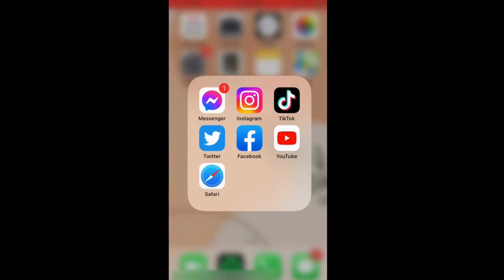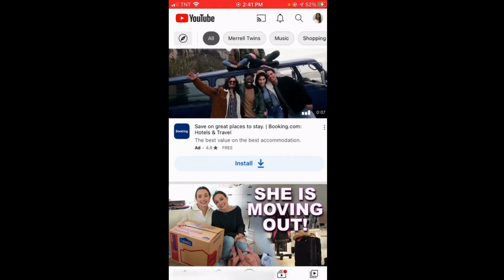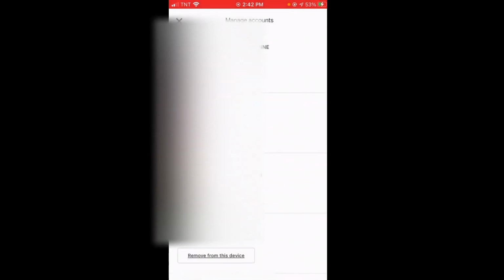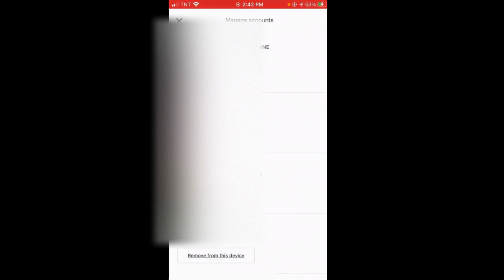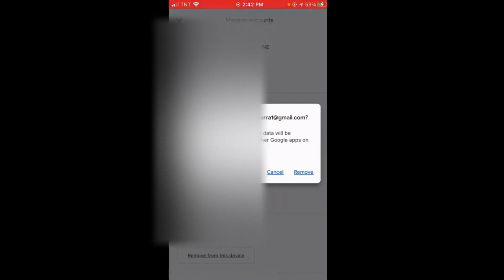How to Logout of YouTube Account on Mobile (2023 Update) | Sign out of Youtube Account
How to Logout of YouTube Account on Mobile (2022 Update) | Sign out of Youtube Account. Learn How to Logout from YouTube Account on Mobile on Android and iPhone. In this video you will see tutorial of signing out of youtube on your phone devices. Simply logout youtube account in a minute. 💭 Have a question about this tutorial?